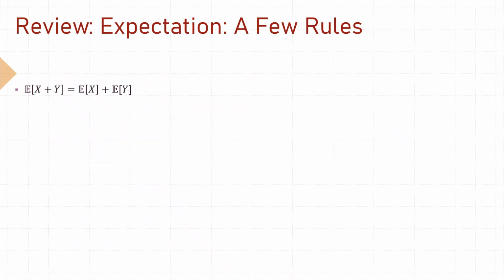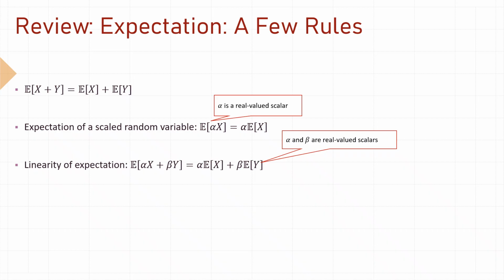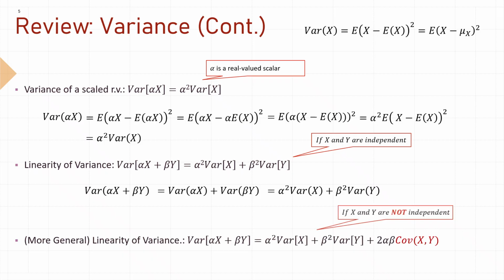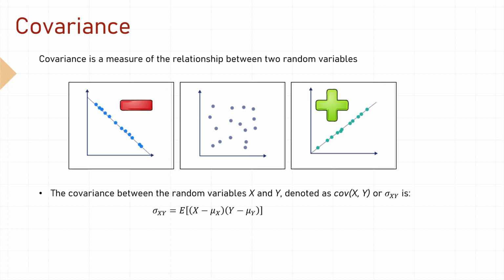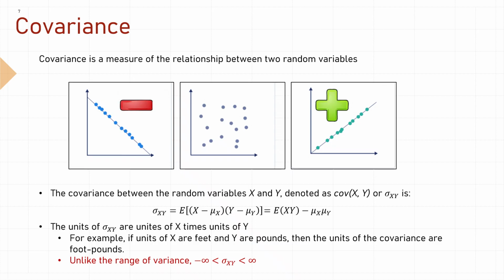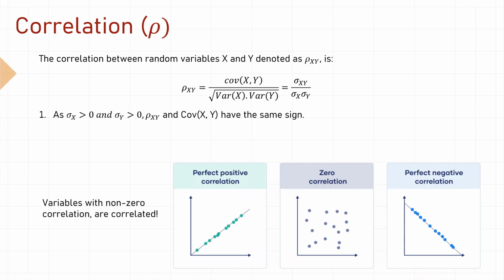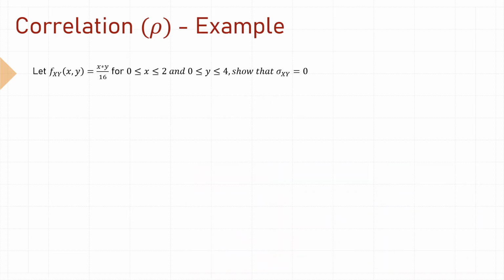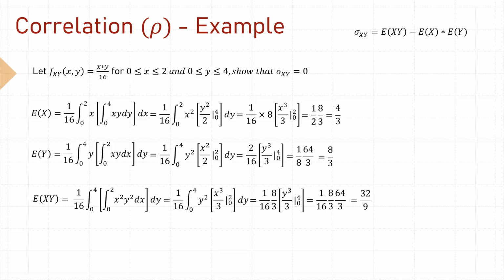3.6. Covariance and Correlation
This is the sixth video in our joint probability distribution series.